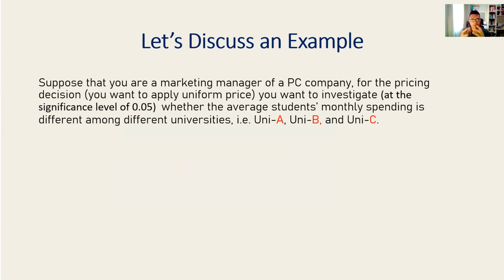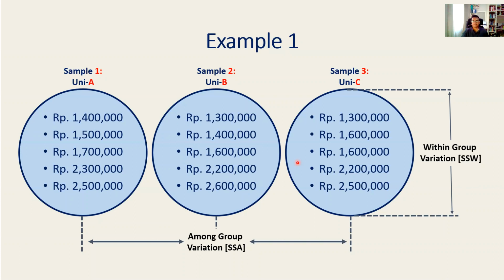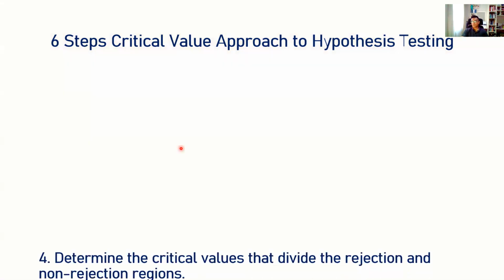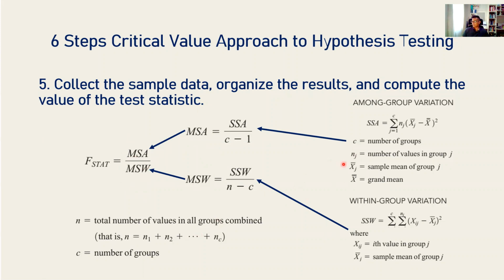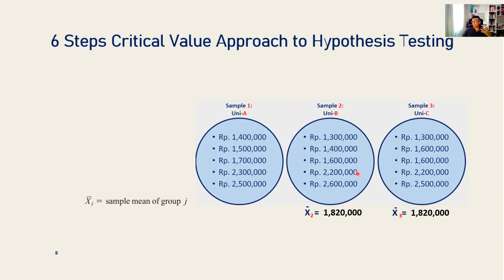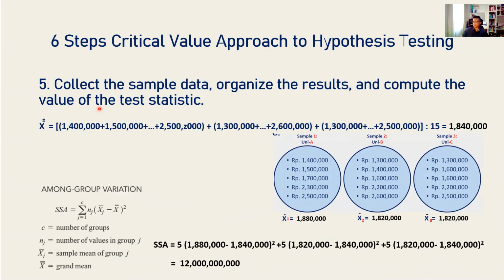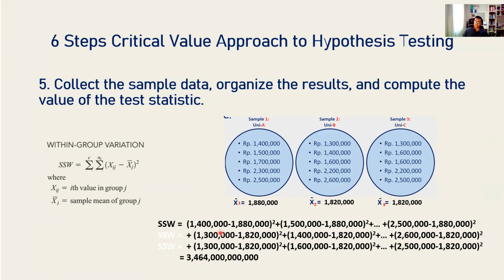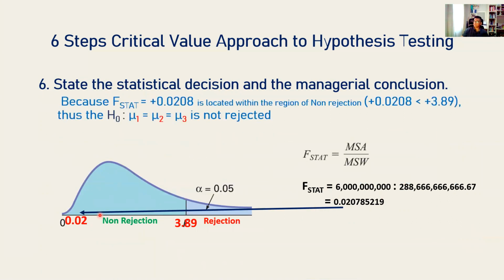One Way ANOVA (Analysis of Variance) - Problem Set